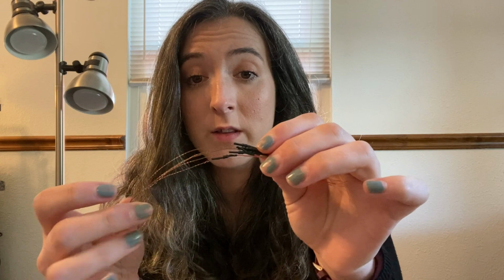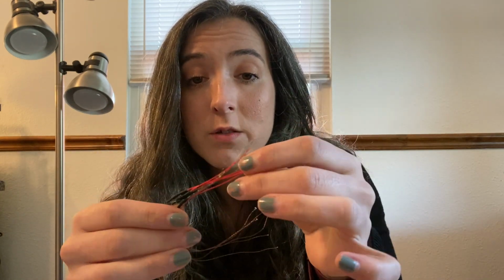“DRAG HAG” WEIRD-OHs BUILD!!!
MATERIALS & TOOLS

Micro Applicators

Gorilla Glue

Masking Tape